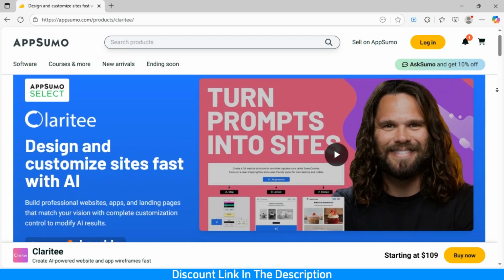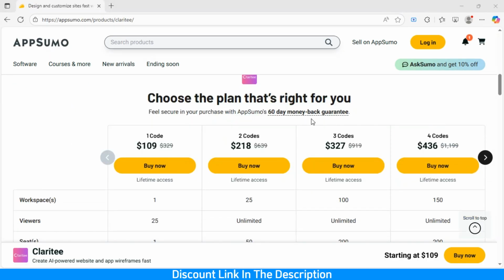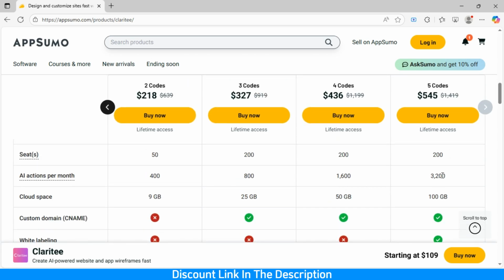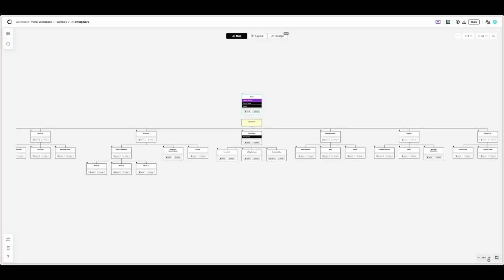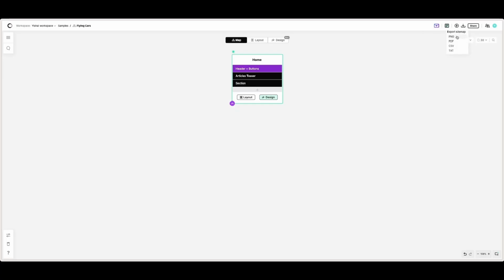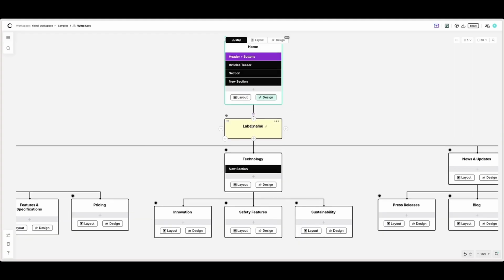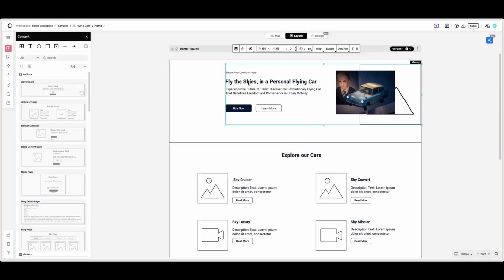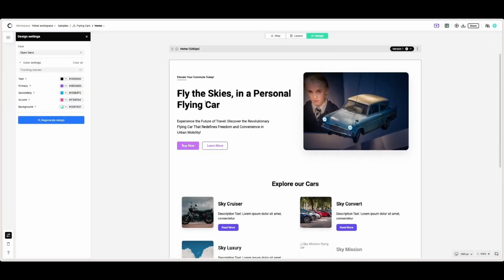Claritee Review 2025: Fast AI Website & App UI Design Tool Lifetime Deal🔥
Claritee - Honest Pros and Cons You NEED To Know Before Buying.

00:00 - Intro
00:09 - What is Claritee?
Claritee is an AI-powered UI design platform that helps users quickly plan, structure, and design full websites, mobile apps, banners, campaign assets, and any other UI project that requires structured content and design.
00:49 - LTD Plan & Pricing
01:56 - How To Use Claritee?
06:46 - Pros & Cons
Pros:
⚡ AI-Powered Speed
🧩 Structured Design Control
📝 Real Content Generation
🔄 Flexible Export Options
🤝 Strong Collaboration Tools
🎯 Customizable UI Design
Cons:
📘 Learning Curve: May take time for users familiar with traditional design tools to adjust.
🚫 AI Action Limits: Monthly AI usage caps can be restrictive for high-volume users.
💸 Higher-Tier Plans Needed: Users may need to upgrade for expanded AI features and usage limits.
07:06 - Final Opinion